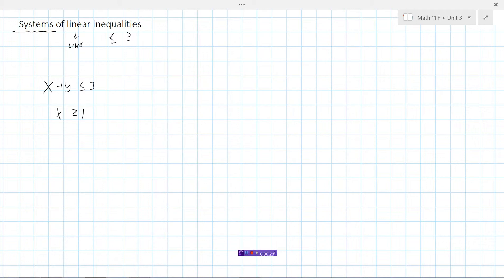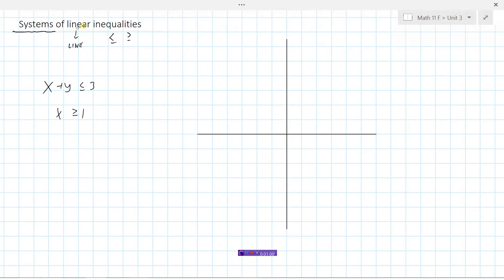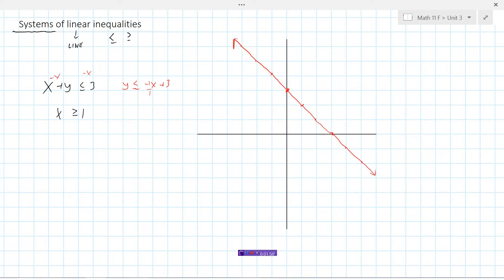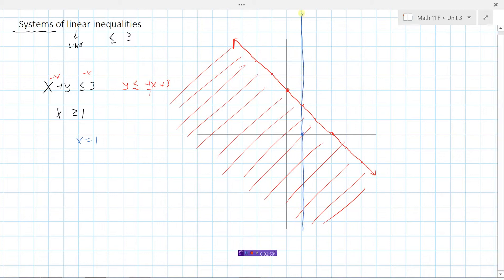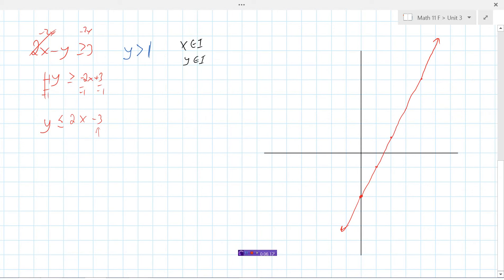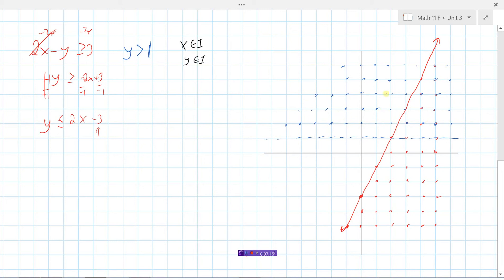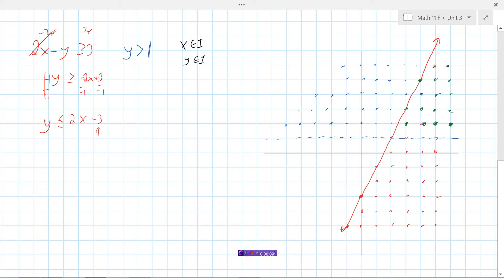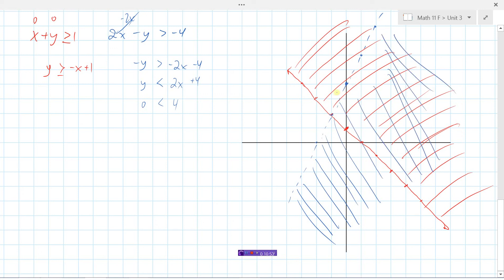Graphing Systems of Linear Inequalities